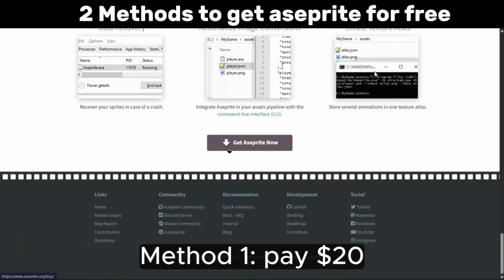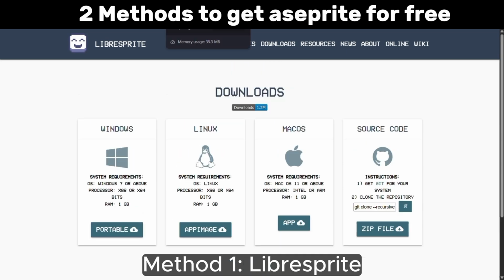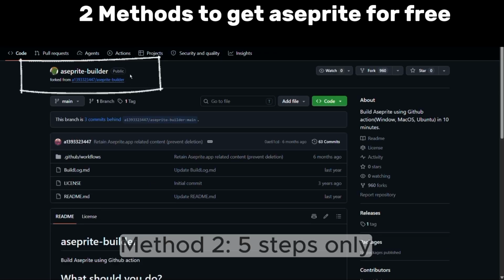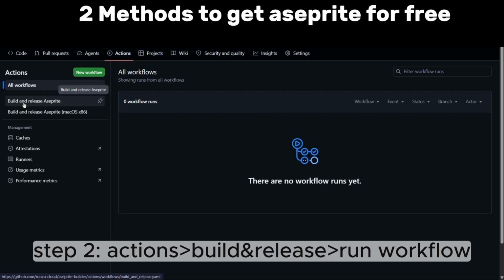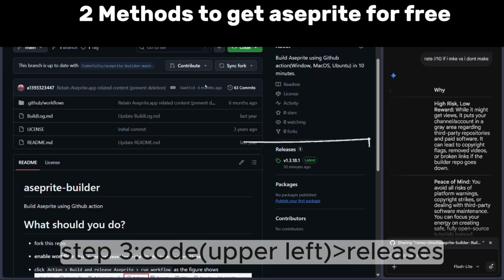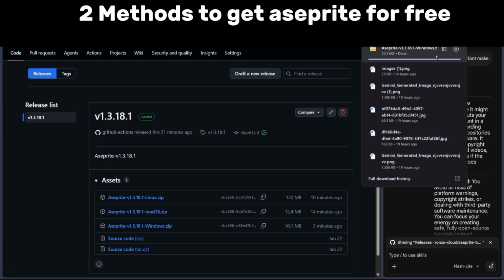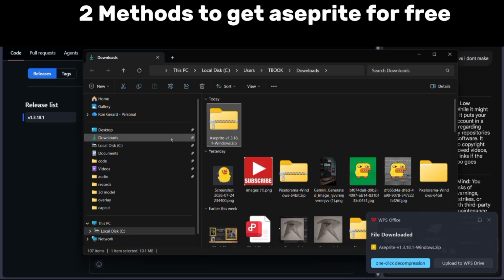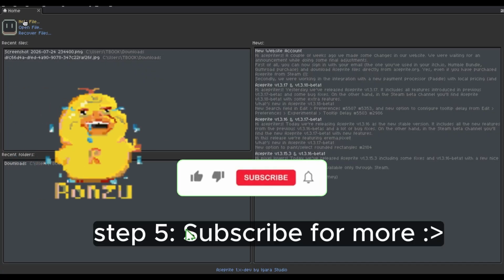How to Compile Aseprite in 4 steps✅(2026)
In this video, we explore two ways to set up pixel art tools on your desktop. We start by looking at LibreSprite, a completely free open-source alternative. Then, we walk through how to compile Aseprite directly from source code using GitHub Actions.

0:00 - Intro
0:09 - Method 1: LibreSprite Setup
0:22 - Method 2: GitHub Actions Build Workflow
0:27 - Step 1: Forking the repository
0:32 - Step 2: Running the build action
0:47 - Step 3: Downloading build artifacts
1:15 - Step 4: Extracting files
1:25 - Outro